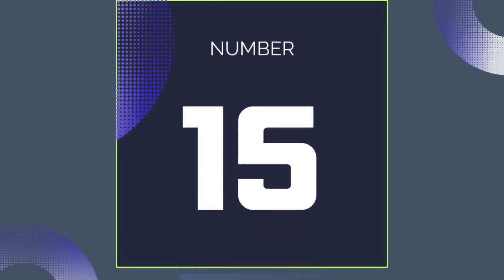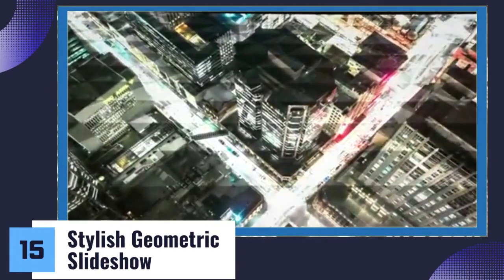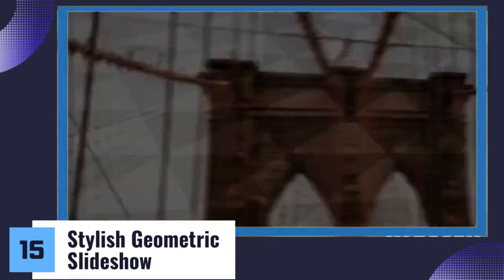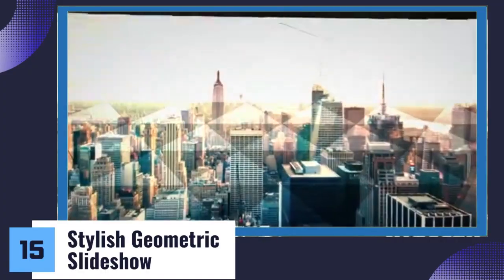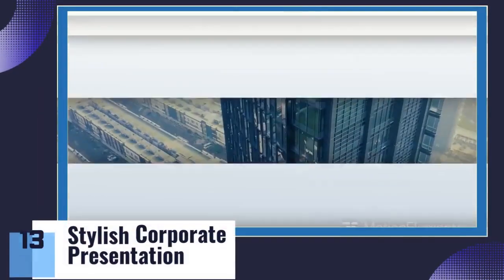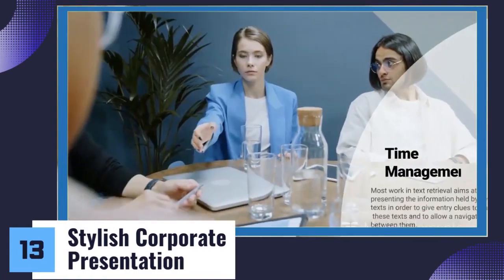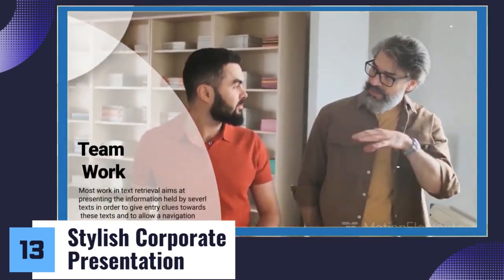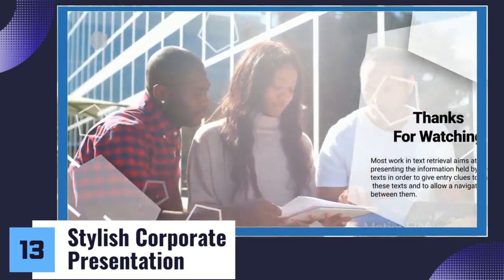Top 15 After Effects Slideshow Templates Free Download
15 Best Free After Effects Slideshow Templates | After Effects Slideshow Templates free download

In this video, we came up with a list of the 15 best free after-effects slideshow templates for you. All these templates are free to download and use.

⏬ DOWNLOAD UNLIMITED after-effects templates, premiere pro templates, graphic templates, stock photos and videos, presentation templates, WordPress plugins and themes, CSM templates, and 100000's of other digital assets.

👇Best Video Editing Software Download Free

free-after-effects-slideshow-templates